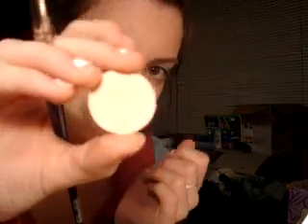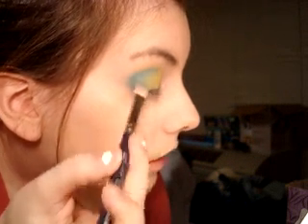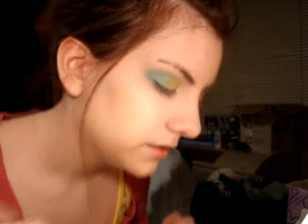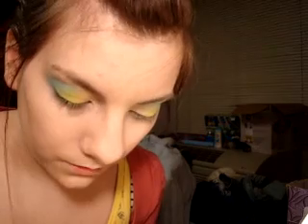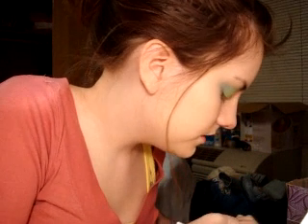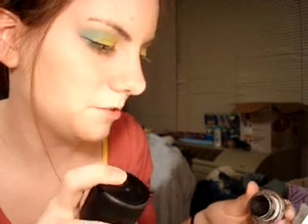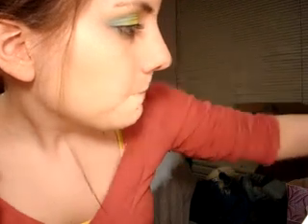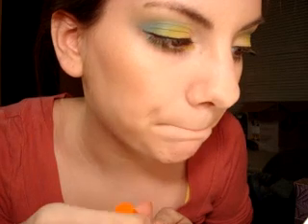tutorial 1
i decided to do a tutorial for no reason! please tell me if you like it and ill do more! thanks!